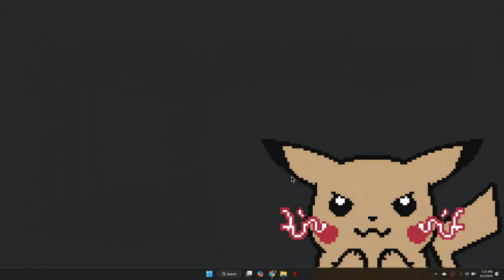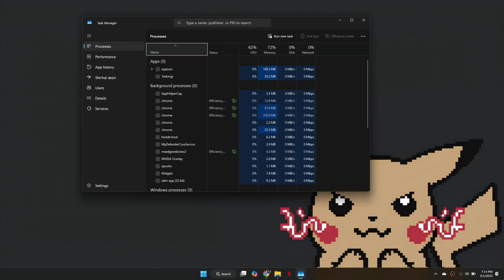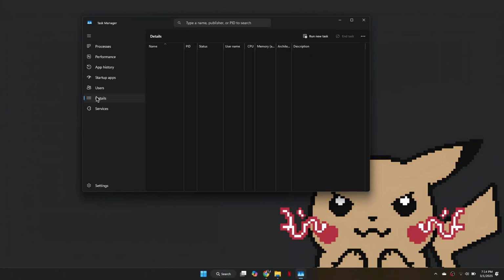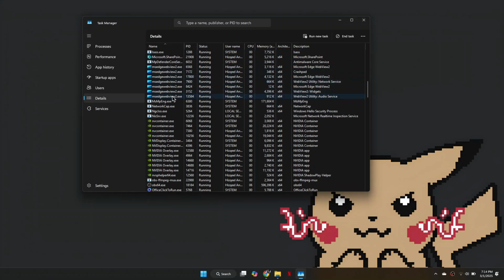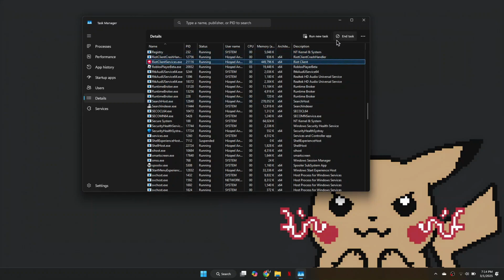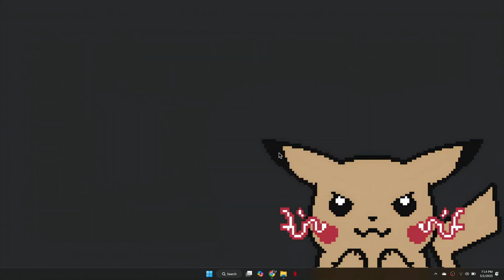How To Fix Client/Server Missmatch In League Of Legends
In this video, I’ll show you how to fix the Client/Server Mismatch error in League of Legends step by step. It’s a simple process, and I’ll guide you through everything you need to know to get back in the game.